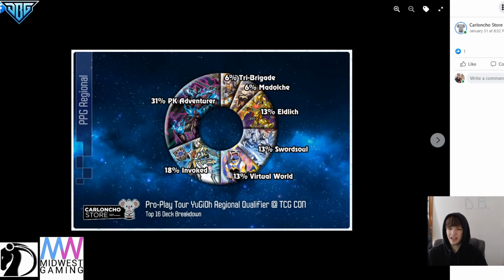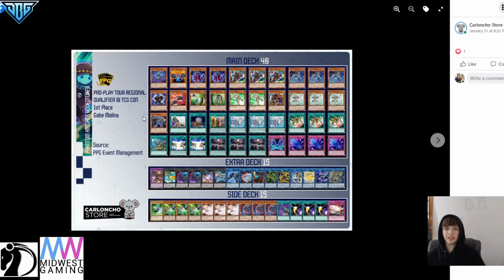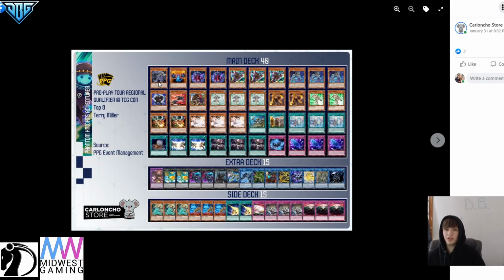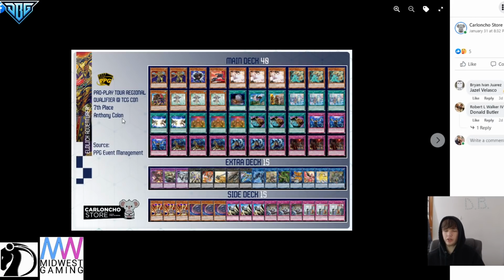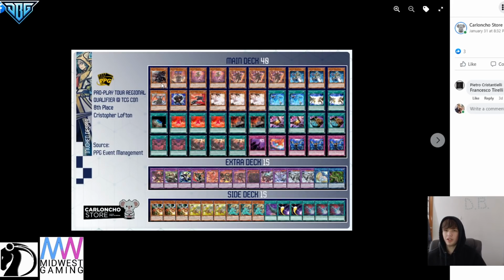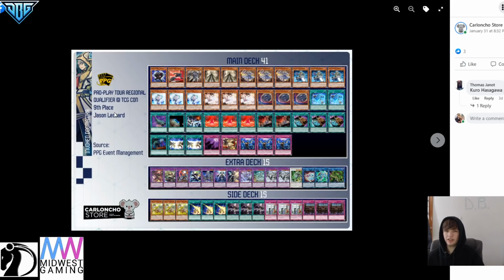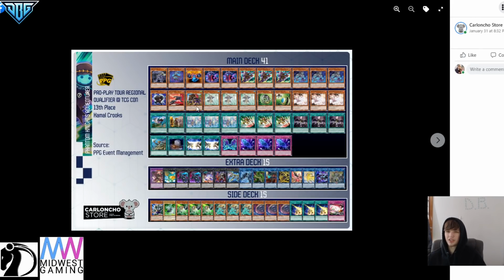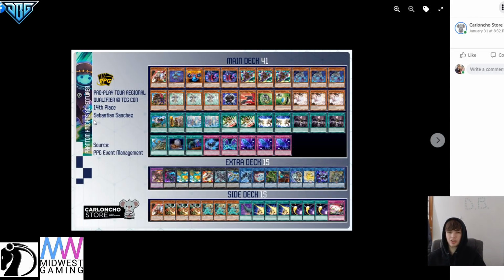ALL TOP 16 PPG DECK PROFILES NEW FORMAT Yu-Gi-Oh! 2022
☆Channel Members☆
Level 2’s -
Pyromanix
KC Johnson
Soloryo
Keith Siggers
Sturm
Nathan

Level 1’s -
Nathan Yosores
The LSSJBroly
Grant Eudy
Hoakisol
Archfiend
V P
ZhaVioRxGFX
copewk
Anwar Romero
AiS the Fisherman
Mazen Hasan
dotKuro
Nook
Bill Nye
Xvhalk3rieX
alphalan
alex zhang
Belfort Morel
Mateus Silva
Chaz Blanks
Leo
Simon Diebolt
DeanOOR 93
YuGiToad
Oh Ish Waddup
The LSSJBroly
Estrex-_-x3
ReldiK
Daniel Baxt
Drake’s channel
Kyubey
Joey Alemania
Win some Lose some
Bubbz
stone*wizard
Brain walters
Arturo Chacon Jr
goopseason
AMV KINGDOM mv
chef mic
Krypto406
Lyfed